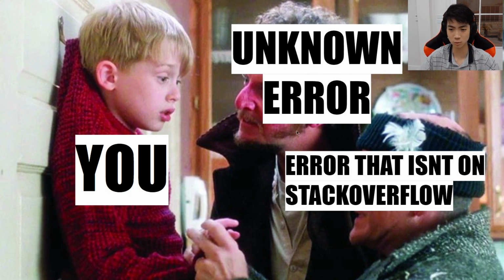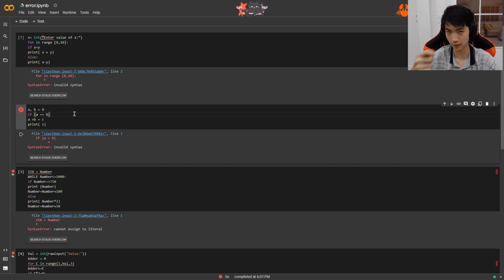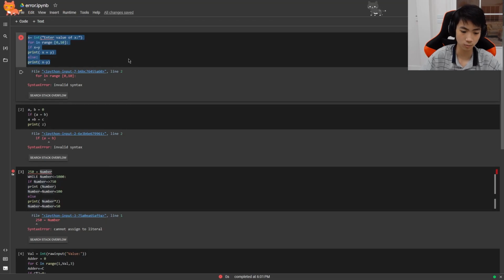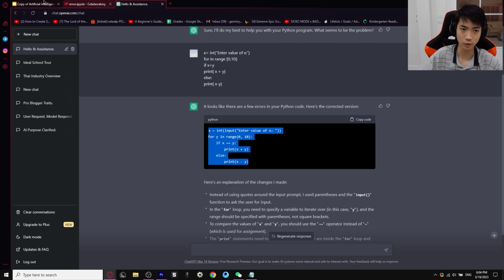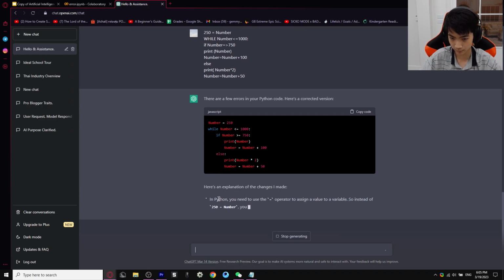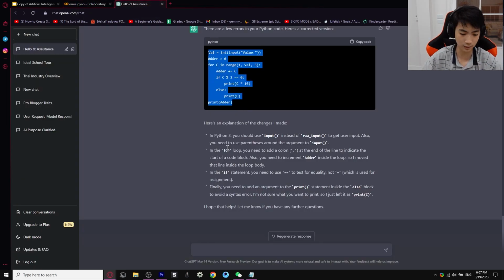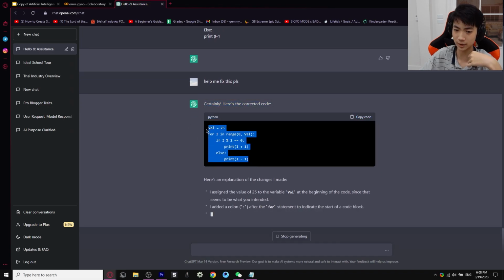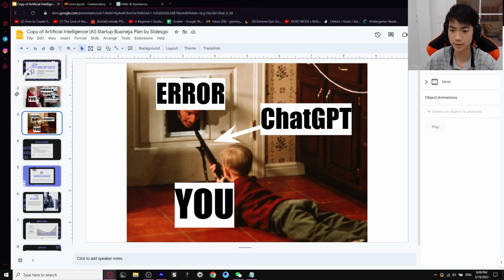How ChatGPT will replace Stack Overflow! | ChatGPT (Ep.1) | 2023 Easy Tutorial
In today's video I will be showing you how ChatGPT can fix your bugs inside of your program. There is no more need for searching or anything else just ask it instead. I hope you'll find something usefull from this video.